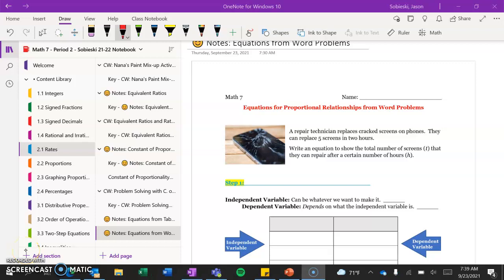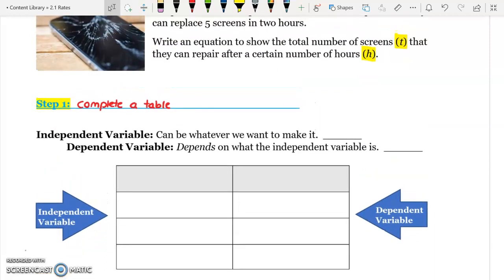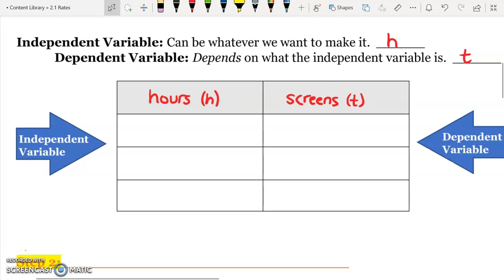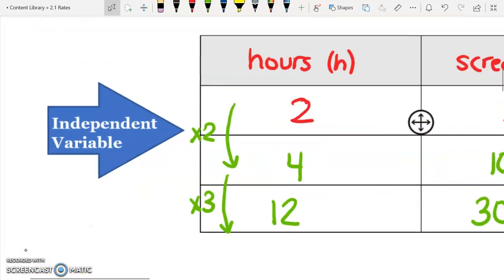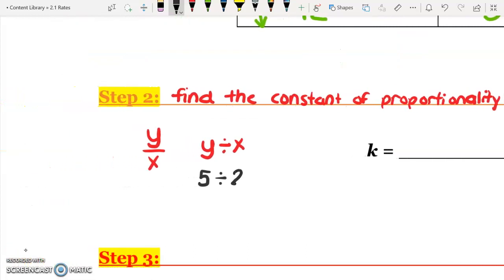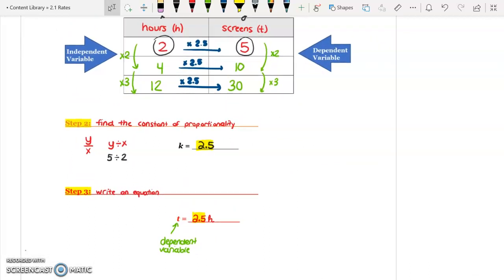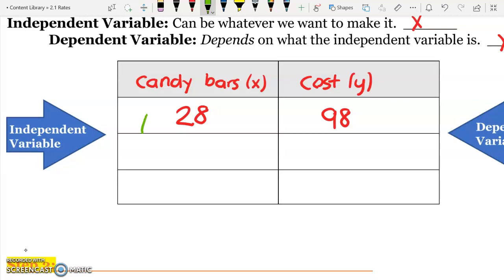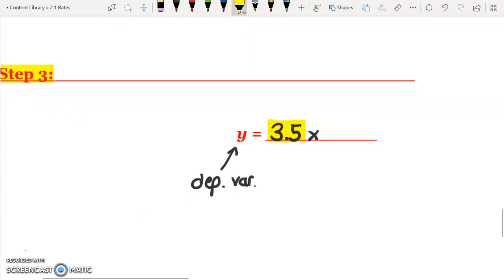Math 7 ~ Equations for Proportional Relationships from Word Problems